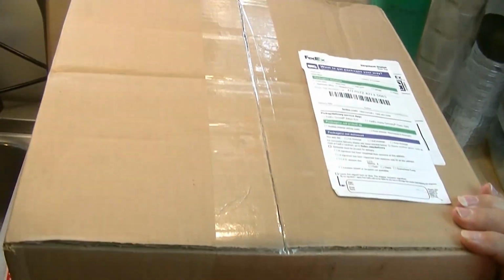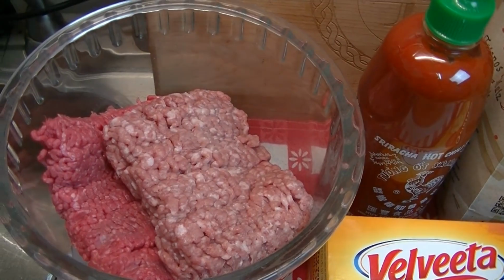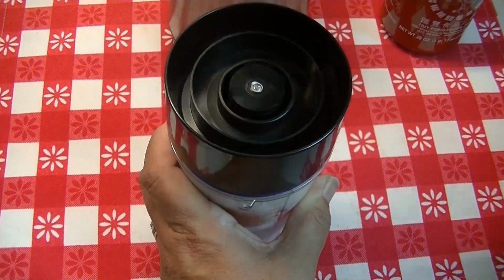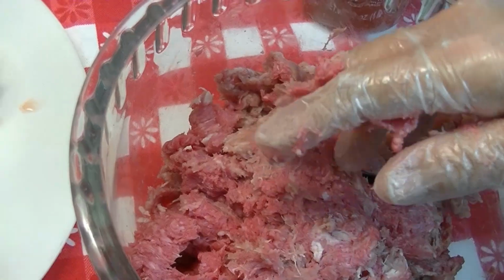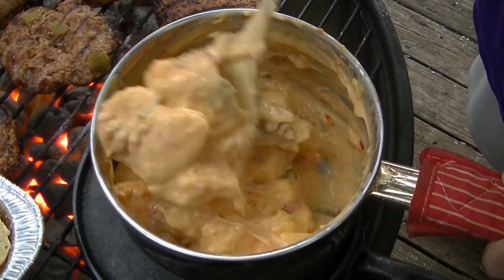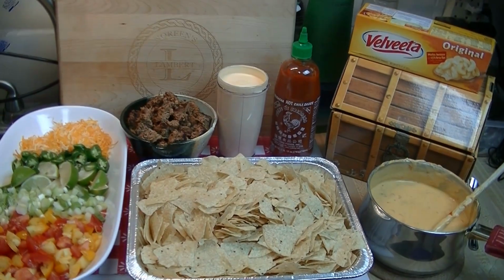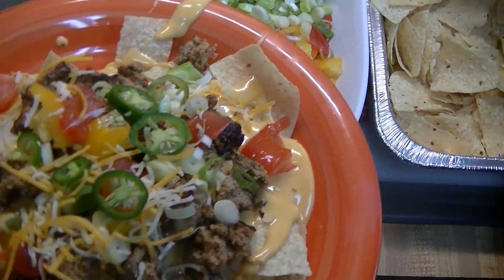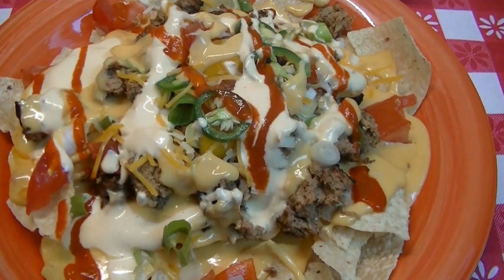Sriracha Burger Nachos ~ VELVEETA Treasure Chest Challenge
Be sure to check out the Velveeta Treasure Box Challenge
where you can see other YouTubers/Bloggers recipe challenges and sign up for more Velveeta recipes!

I am so excited to have been chosen to take part in the Velveeta Treasure Box Challenge!  Velveeta sent me a box of mystery ingredients and gave me a suggestion of what to make, but told me to put my own spin on it.  So after unboxing and thinking for a bit, we came up with these amazing Sriracha burger nachos.  We prepared everything on the grill from the burgers to the nacho cheese sauce and even went so far as to heat the chips up in a foil pan right on the grill!

We set up a nacho style bar with all the toppings like chopped tomatoes, green onion, jalapeno, shredded cheese and lime wedges and we made a fabulous Sriracha crema and spiked the cheese sauce with a good dose of even more Sriracha.  We seasoned up our burgers with homemade taco seasoning, tomatoes and green chilies, garlic and even more Sriracha!  We layered the seasoning by putting the hot sauce into all the aspects of the end result but it is not overpowering and it really is amazing!

This is a great idea for your next BBQ or backyard party.  Make everything up on the grill and set it out so everyone can make their own plate of Sriracha burger nachos!  The burgers are chunky and give a different aspect to the nachos than traditional queso dip.  This is definitely a meal in itself!

We thank Velveeta for sponsoring this video and we hope that you have enjoyed seeing what we came up with for our Treasure Box Challenge!  Be sure to click through to the Velveeta website to sign up for great recipes for Velveeta that you are going to love!  You can also see other YouTubers/bloggers, maybe even some of your favorites, who also have taken part in the Treasure Box Challenge!

I hope you give these awesome nachos a try and I hope you love them!

Happy Eating!

***Noreen's Kitchen Cookbooks!
Cocoas & Cookies & More Galore!!

Don't forget Noreen's Kitchen Holiday Helper!

***MAILING ADDRESS
Noreen's Kitchen